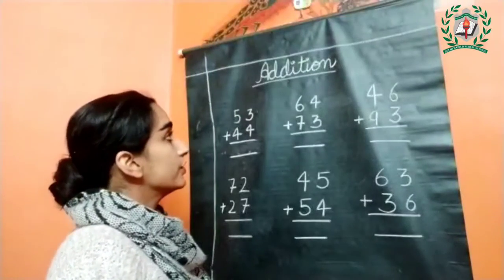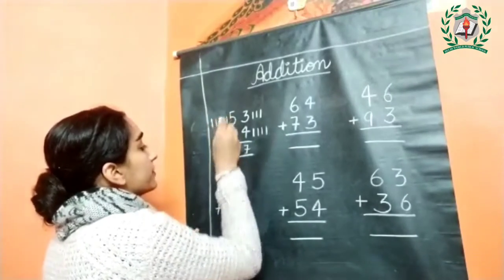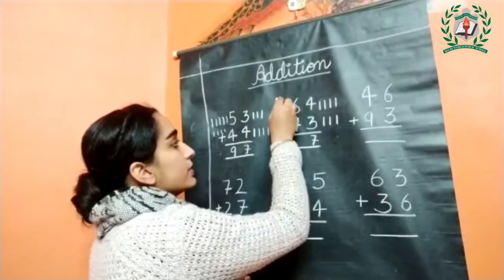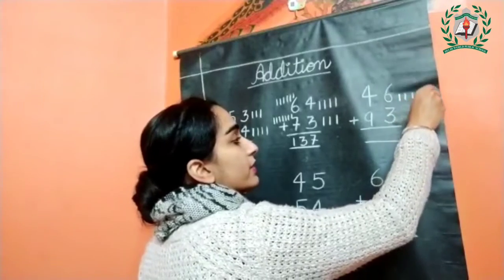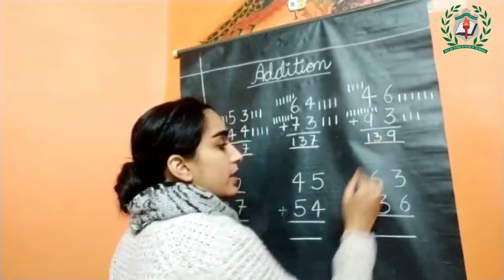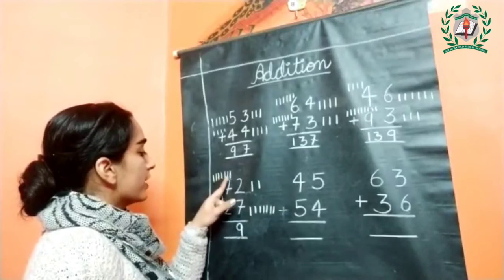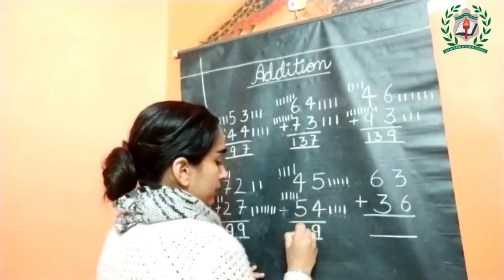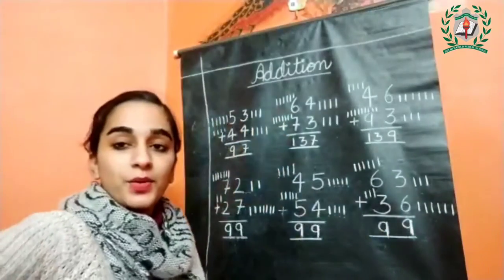Addition Double digit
By Ms Gurpreet Kaur